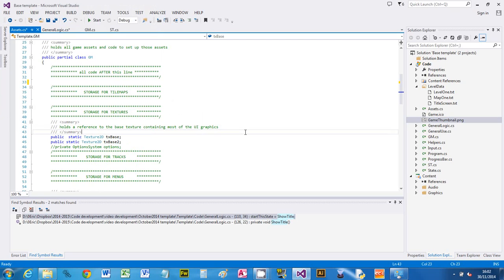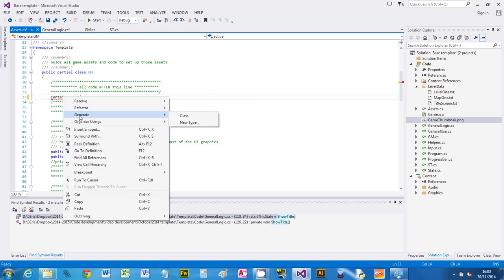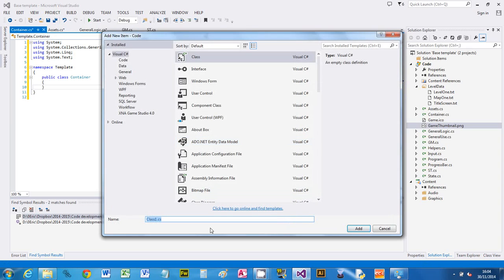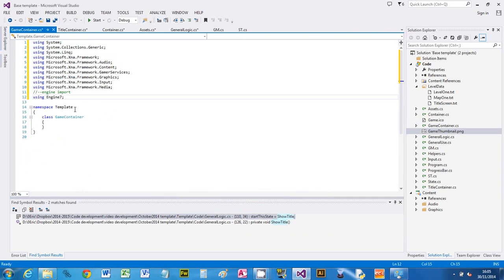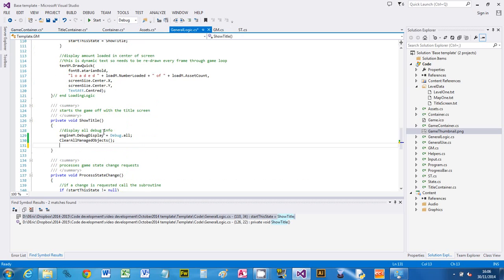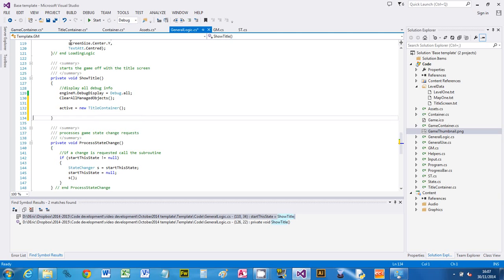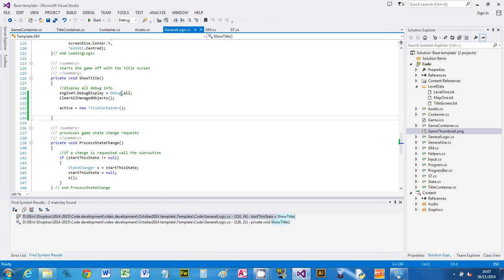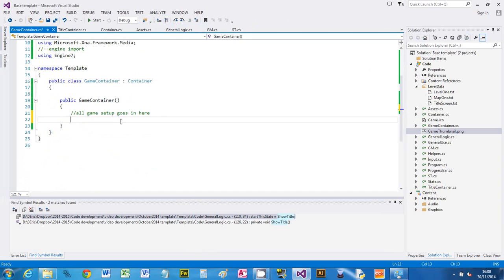Creating a game container system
Shows you how to setup a class to allow us to create various containers to manage our title screen and game play.